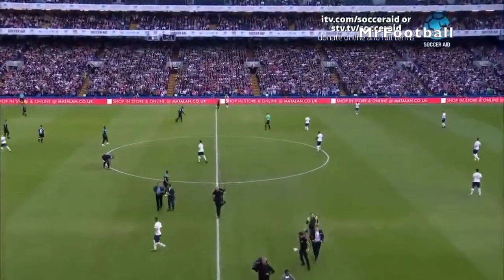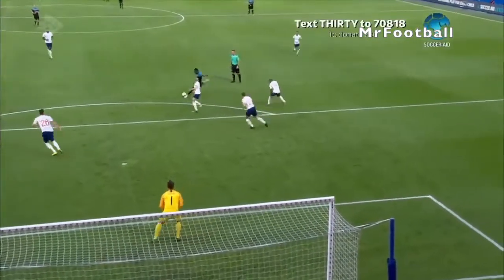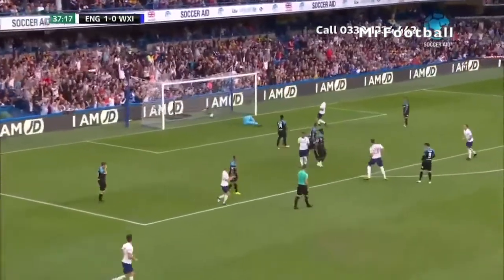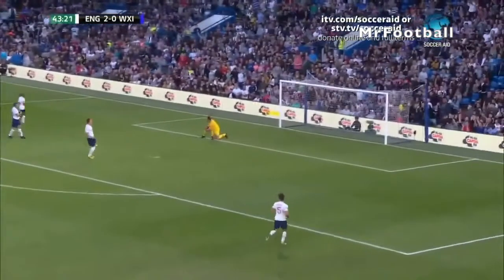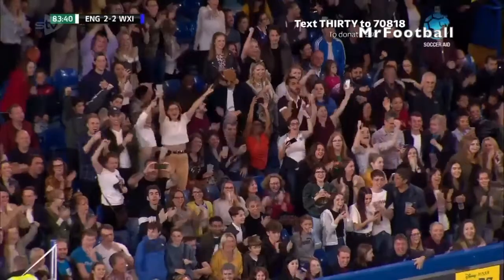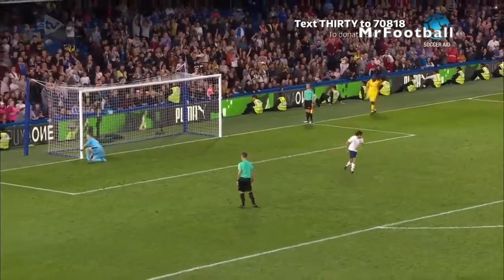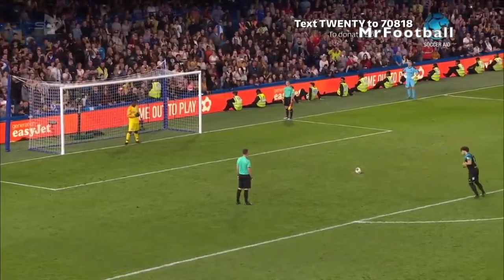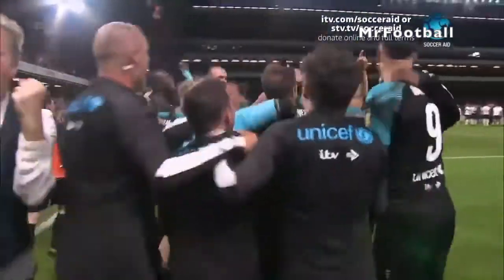Soccer Aid!!! England XI vs World XI 2-2 (1-3)| All Goals & Highlights 2019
MrFootball brings you to Real Sports - Soccer Aid!!! England XI vs World XI 2-2 (1-3)| All Goals & Highlights 2019.